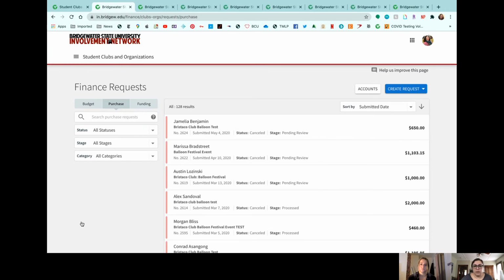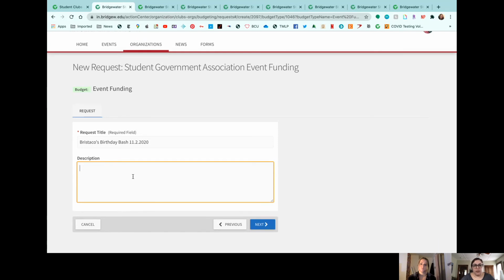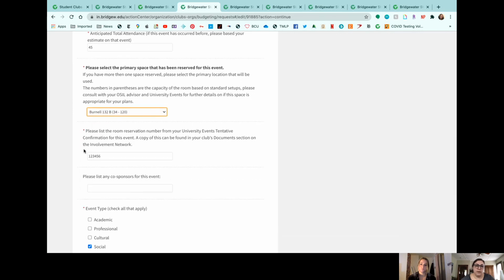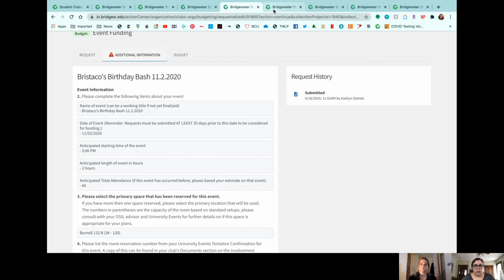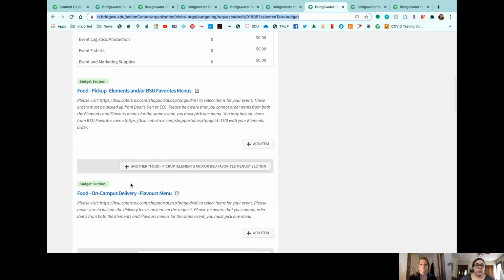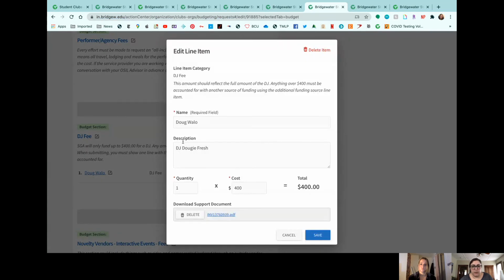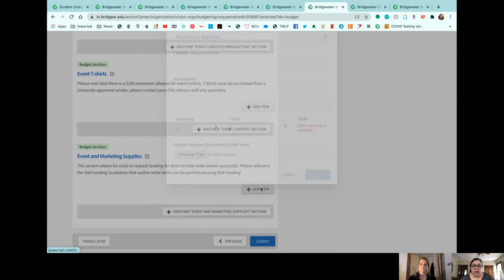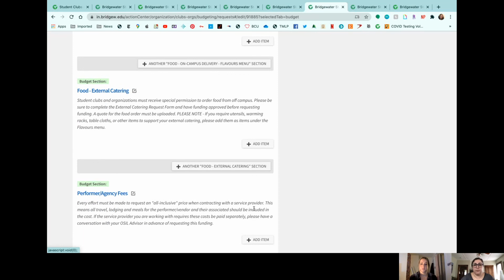BSU Involvement Network - Budget Requests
The following video was made for student organization officers to better understand Budget Requests to receive SGA Allocations for BSU based open events. This video will also assist students in navigating to the Budget Request Form on the BSU Involvement Network and important information to know when filling it out.